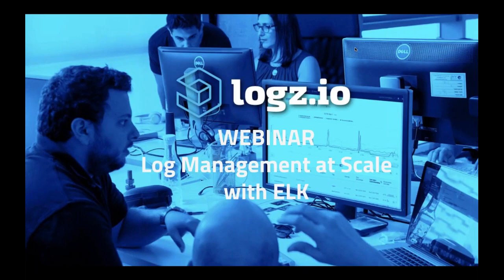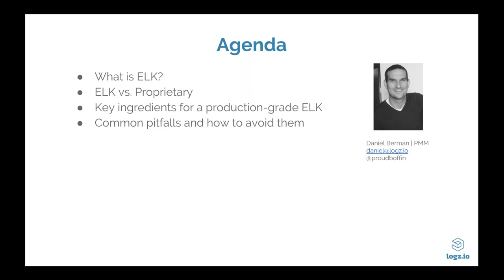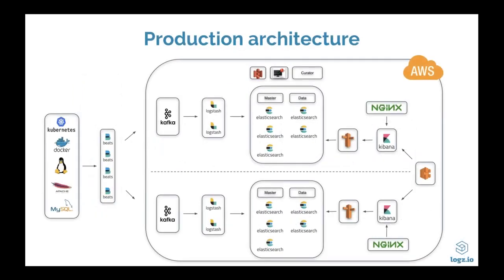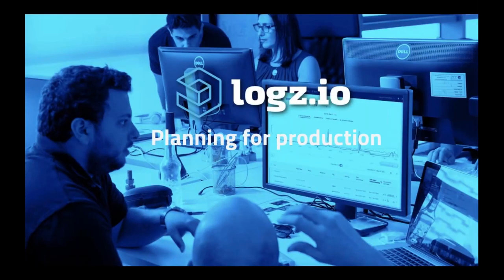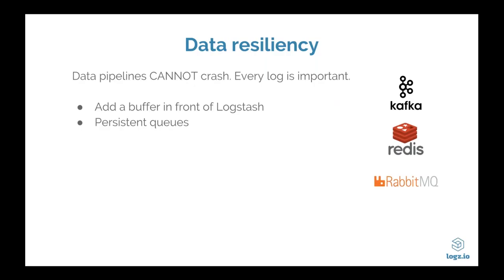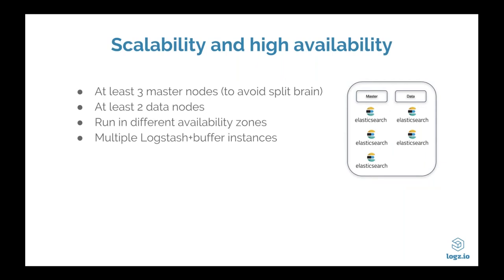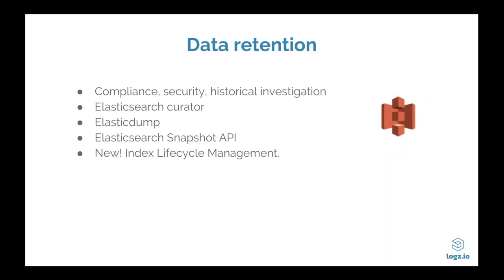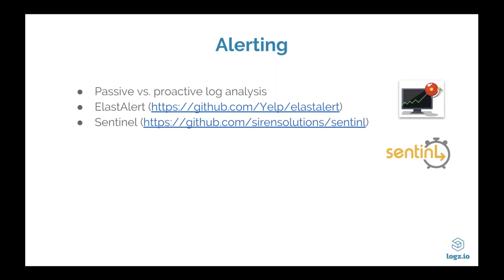Log Management at Scale with ELK